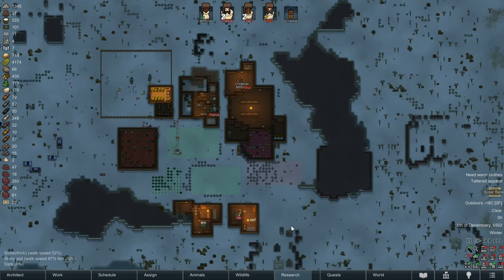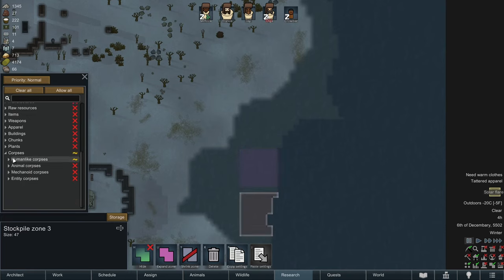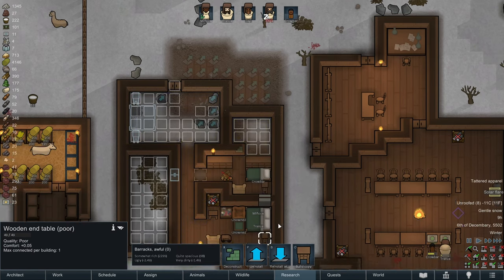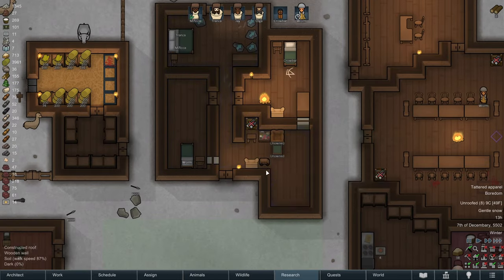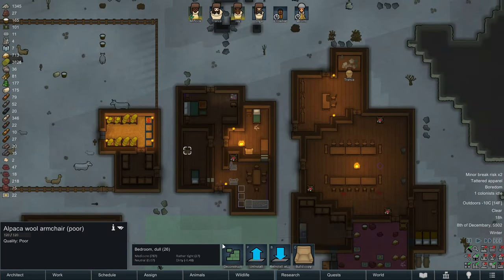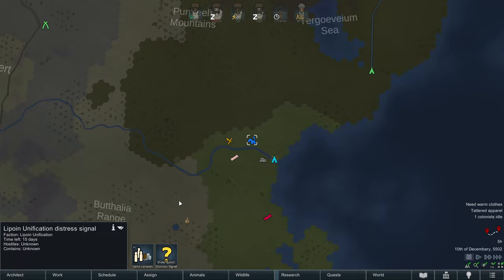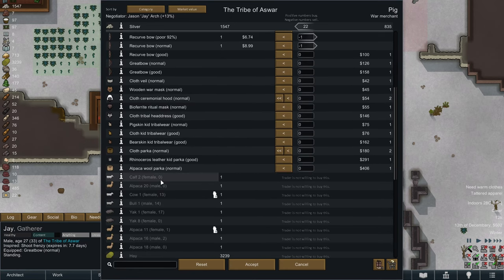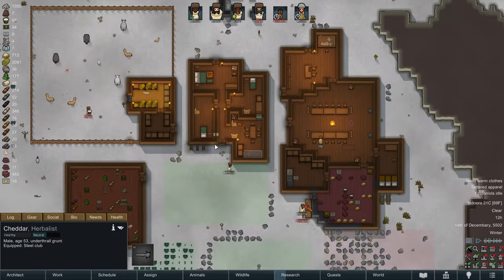Rimworld: Anomaly | Tribe of Aswar | Ep. 20 - Gorilla's Legacy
Join us for our playthrough of Rimworld as we check out its newest DLC, Anomaly. Rimworld is a colony management and roleplaying game set on a distant alien world in the far future. Starting out with next to nothing, we intend to reach for the stars.

ABOUT FIVE NOTE GAMING
I love all things video games and music, and I record and stream game playthroughs here on YouTube. I play a whole lot of different games, but my favorite games are grand strategy and those with a great story.